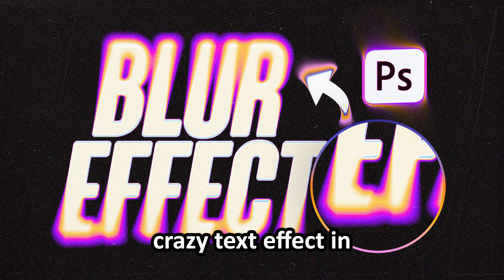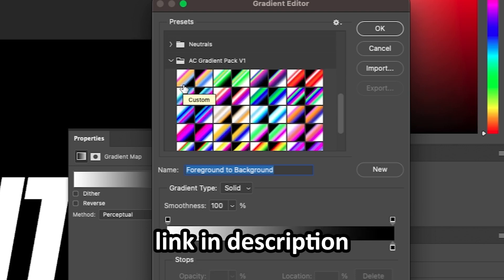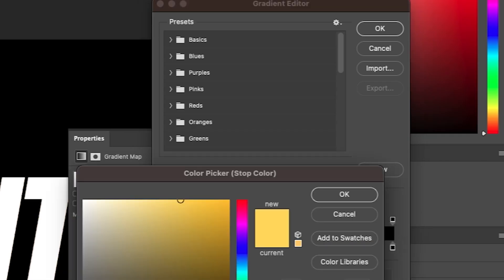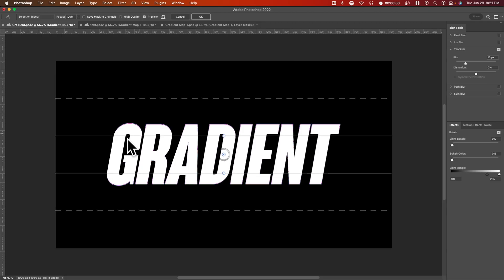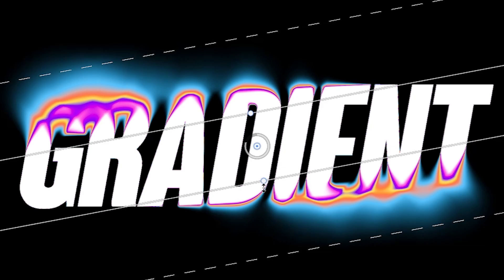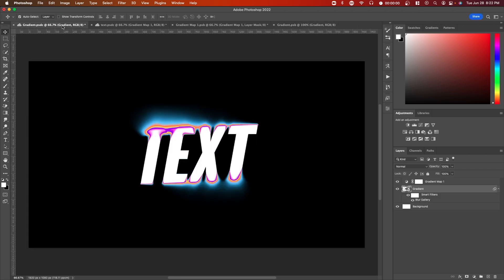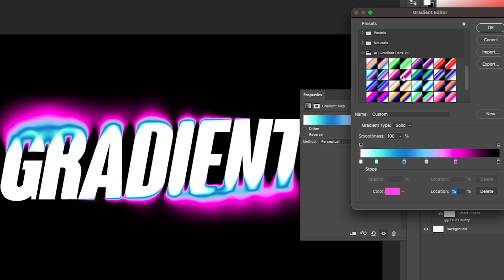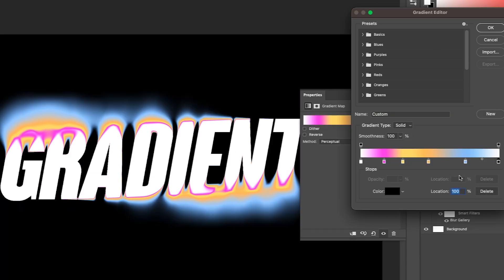GRADIENT BLUR TEXT EFFECT! - Photoshop CC Tutorial